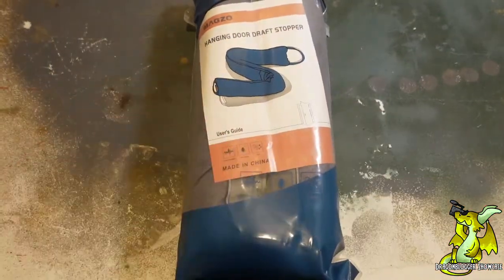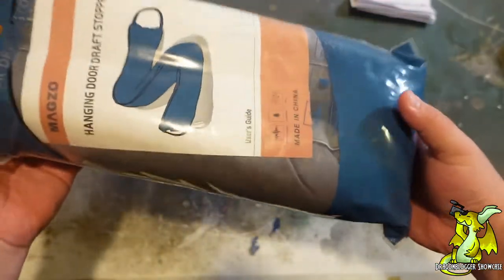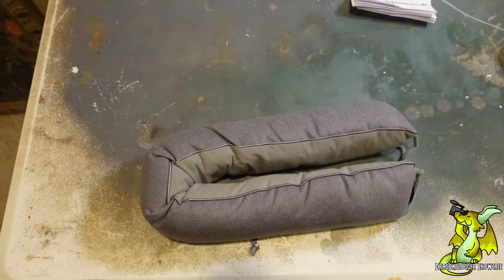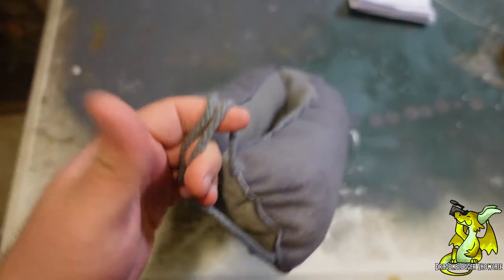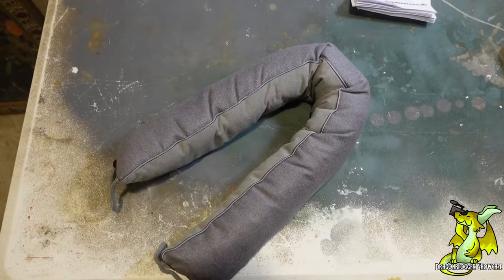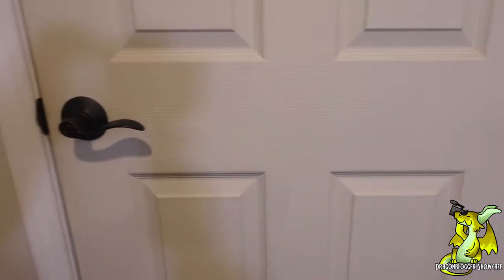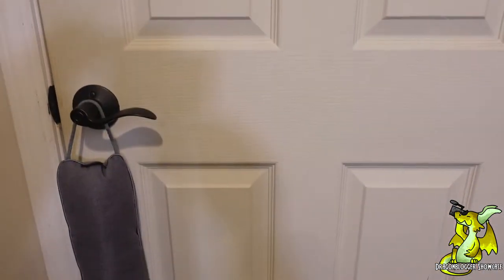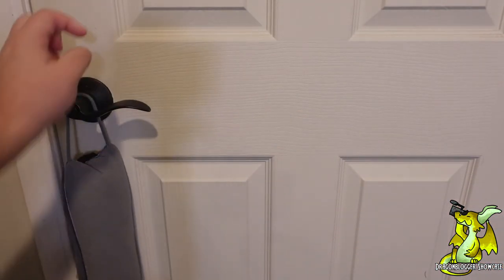Showcasing MAGZO Door Draft Stopper Weighted Snake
Put a STOP to drafty doorways with this amazing draft stopper that you can get from Amazon

Made of premium material, this door draft stopper combines the power of polyester wadding and glass beads to ensure that it is not easily moved away from the door once its snug. The draft stopper is also dust-proof, windproof, and perfect for insulating a room from sound AND light!